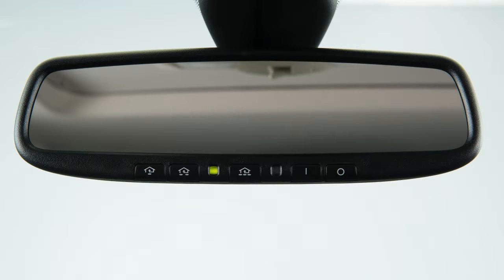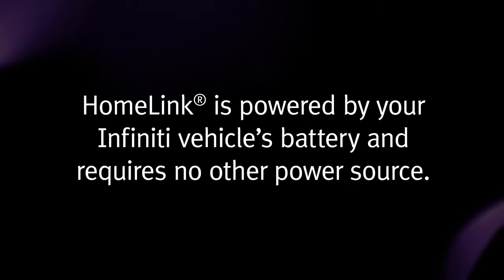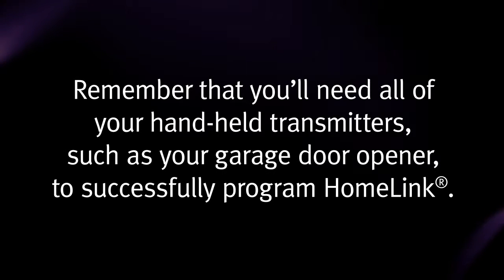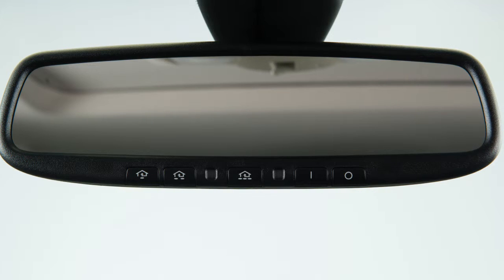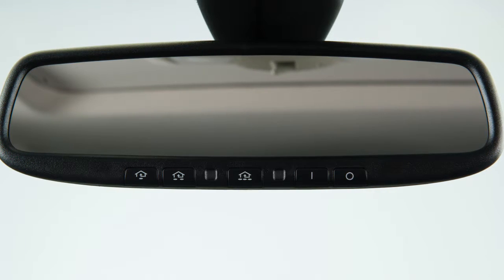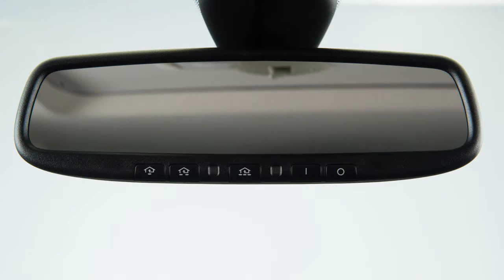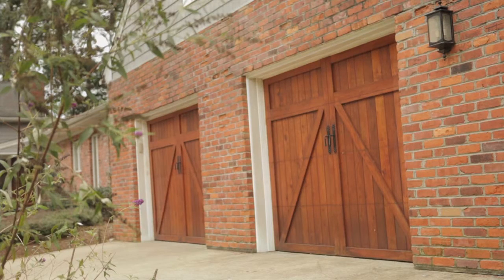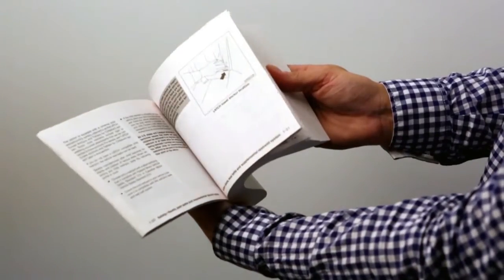2016 Infiniti Q70 - HomeLink® Universal Transceiver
Your HomeLink® Universal Transceiver’s control buttons are located along the bottom of your rearview mirror. The system can consolidate the functions of various individual hand-held transmitters to replace devices that operate garage doors, gates, lights or security alarms.

HomeLink® is powered by your INFINITI vehicle’s battery and requires no other power source.

Remember that you’ll need all of your hand-held transmitters, such as your garage door opener, to successfully program HomeLink®.

To get started, clear the memory by pressing and holding the two outer HomeLink® buttons for approximately 10 seconds. When the indicator light begins to blink, release both buttons.

Now you’re ready to program.

To begin programming, position the hand-held transmitter 1 to 3 inches away from the HomeLink® surface.

Now, using both hands, simultaneously press and hold both the Homelink® button you want to program and the hand-held transmitter button until the indicator light flashes, changing from a slow blink to a rapid blink.

When the indicator light flashes rapidly, both buttons may be released. The rapidly flashing light indicates that the device has been successfully programmed.

To activate a programmed device, press and hold the programmed HomeLink® button. If the indicator light is solid, training is complete and your device should activate when the HomeLink® button is pressed and released.

If the indicator light blinks rapidly for 2 seconds and then turns to a solid light, there are additional steps required to program your device. See your Owner’s Manual for more information.

If you have any questions or are having difficulty programming your HomeLink® buttons, please refer to the HomeLink® or call .